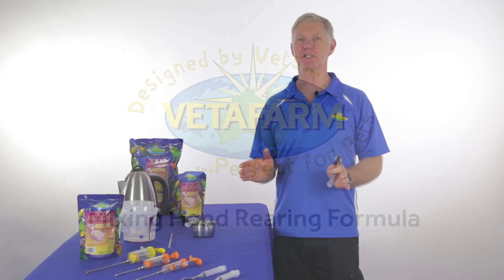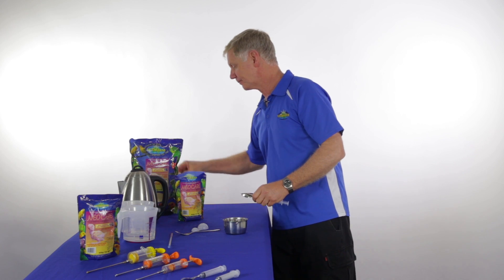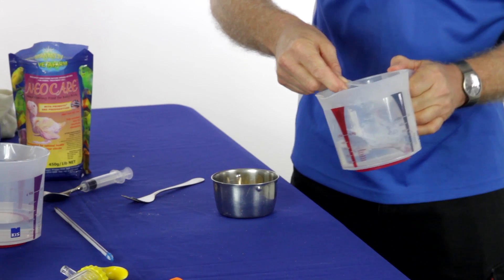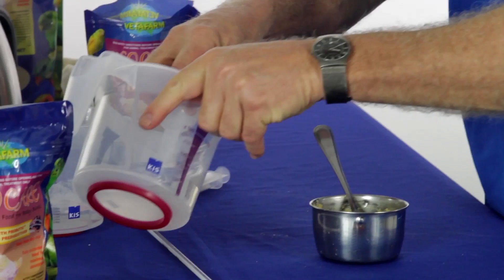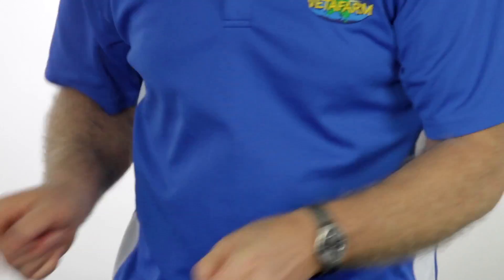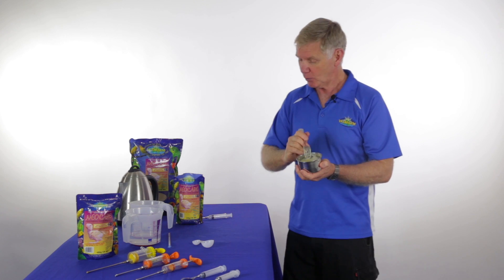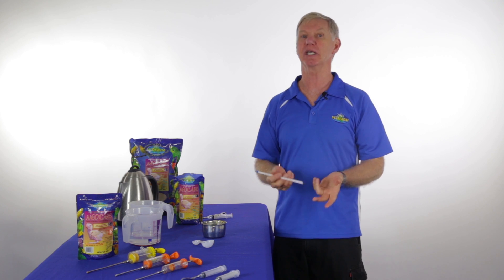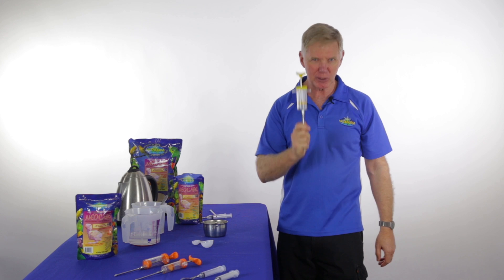Vetafarm Mixing Hand Rearing Formula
Feeding baby birds... Dr Tony Gestier shows you how to correctly mix hand rearing formulas. From temperature to the right utensils, it's all here.
Watch out for the next clip, ways to feed the babies...